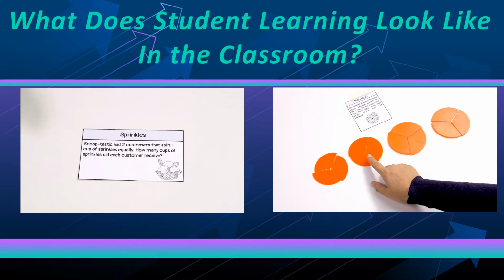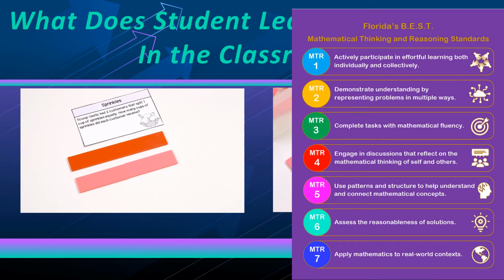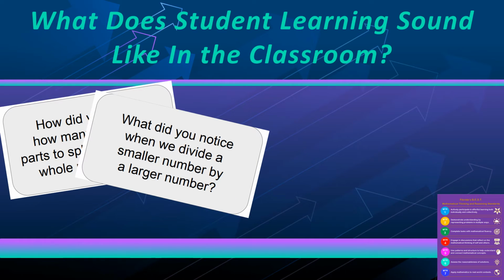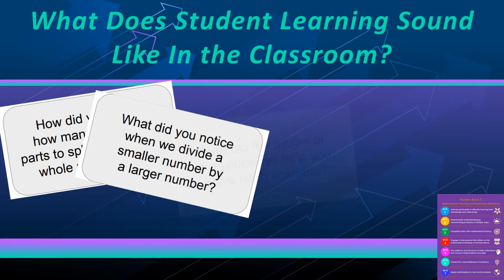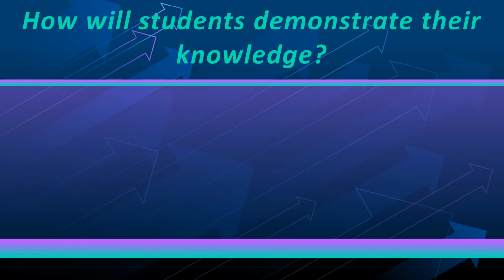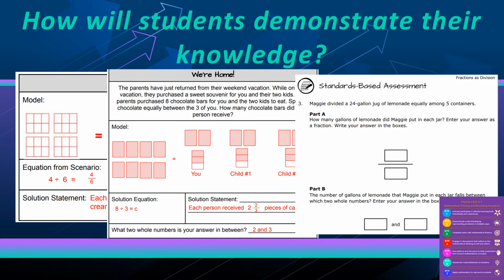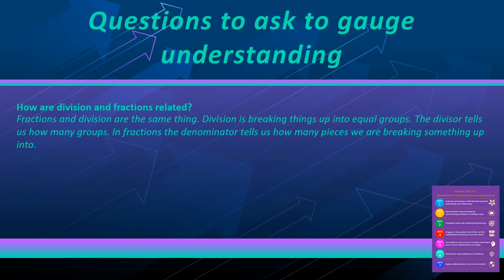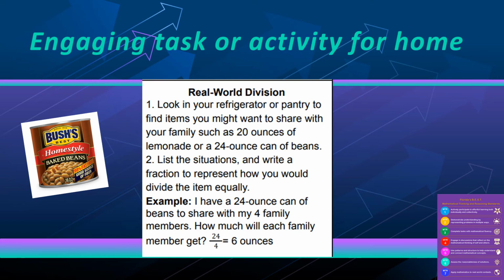Grade 5 Unit 12 fractions as division BEST Practices